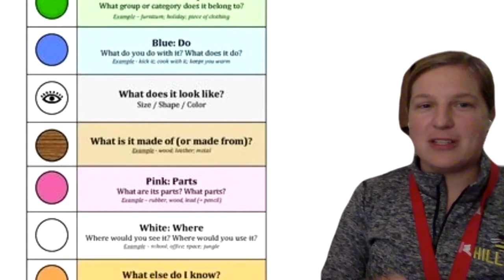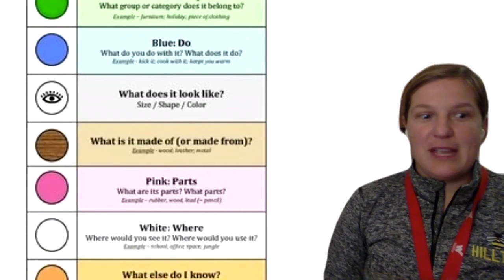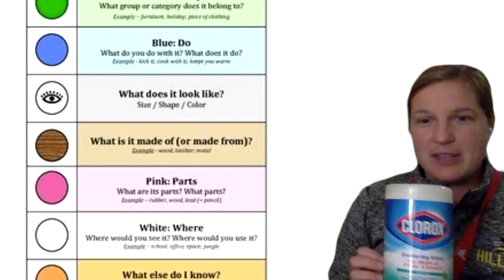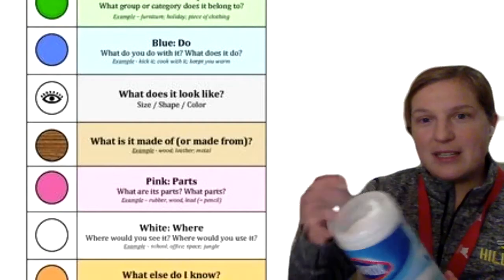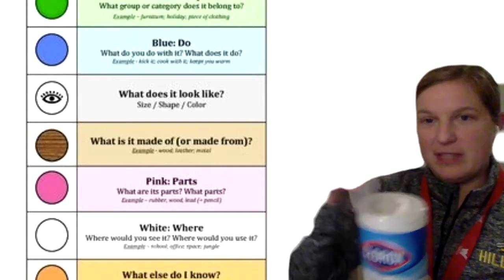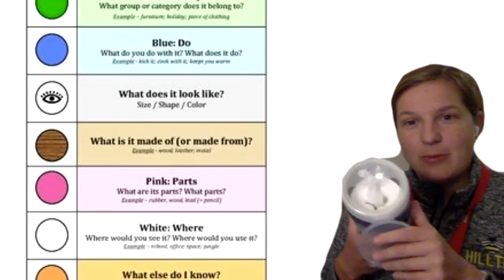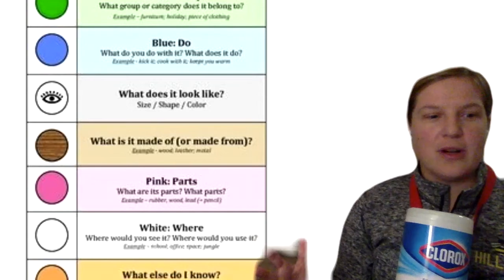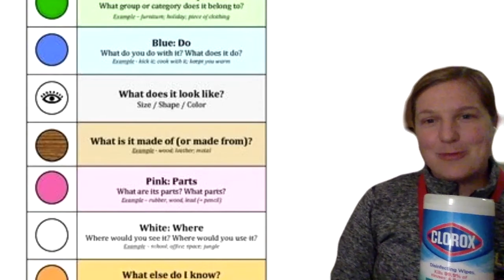Intro to Expanding Expressions Tool (EET)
In this video, we do a basic overview of the Expanding Expressions Tool with an example.  After watching the video, try going through the EET chart with a household object.